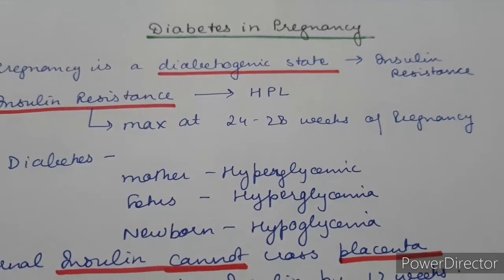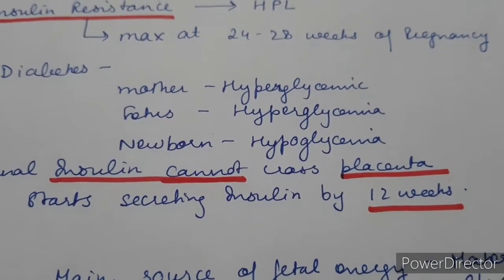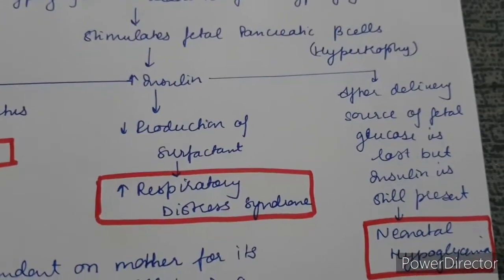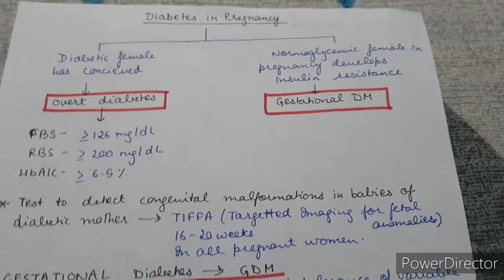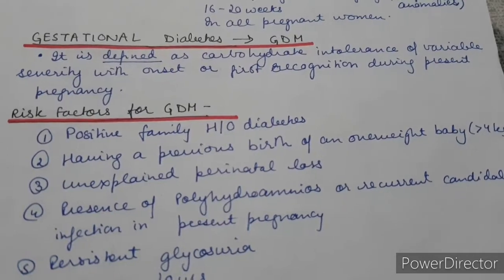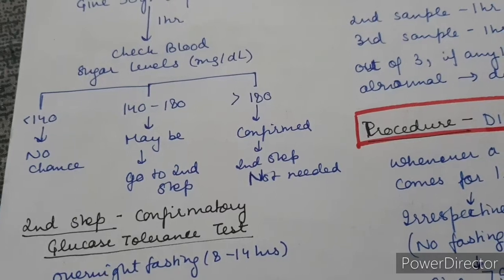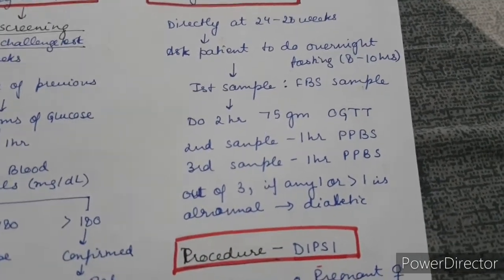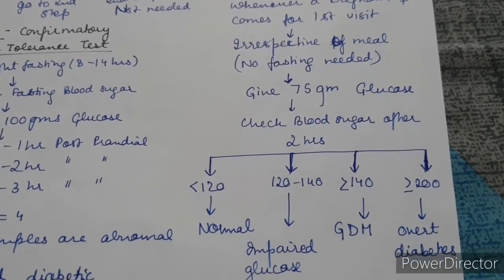Obs and Gynae: Diabetes in pregnancy :Part 1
Diabetes in pregnancy : GDM , Overt Diabetes- defination, pathophysiology and diagnosis explained in easy language